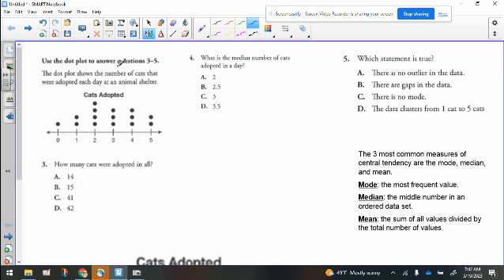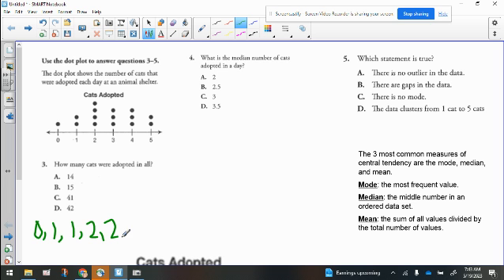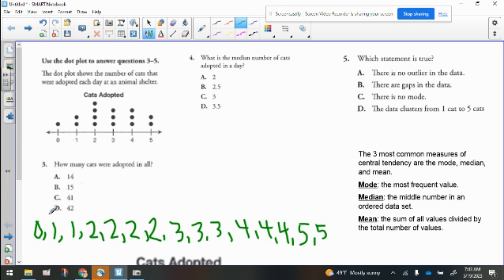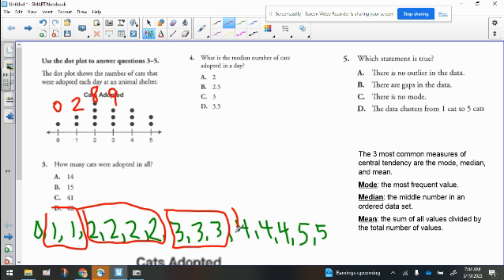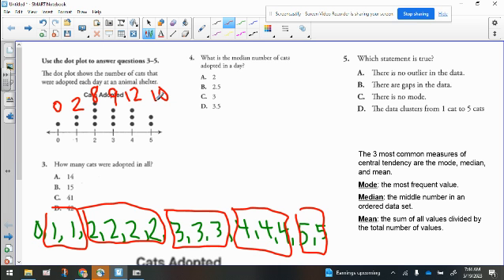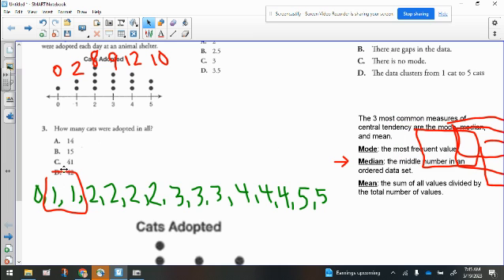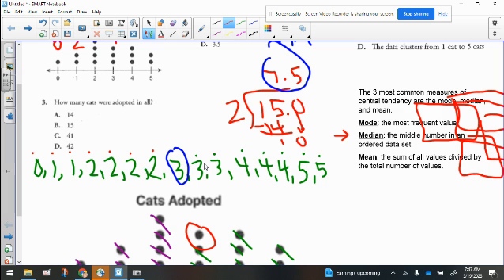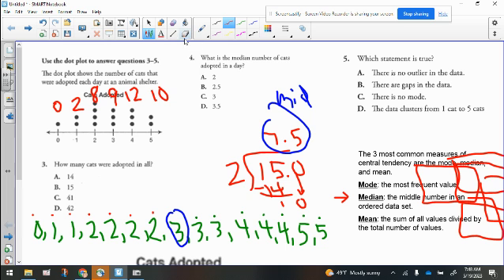Dot Plots: Finding the Median L34 help 3-5